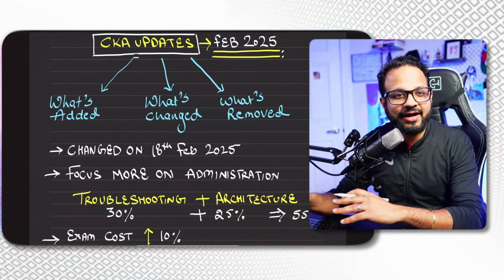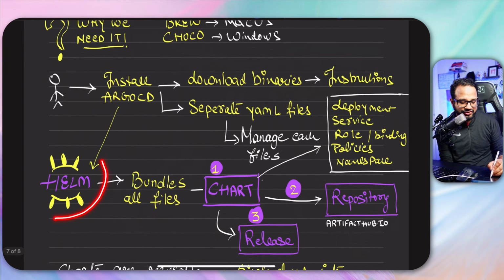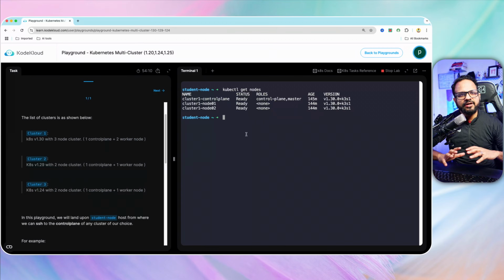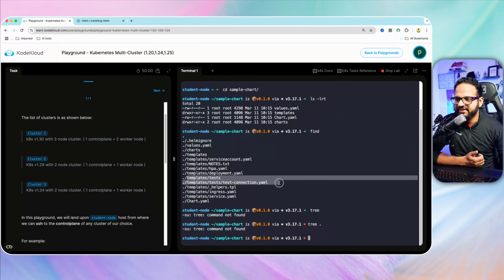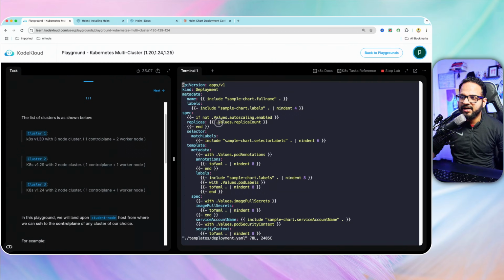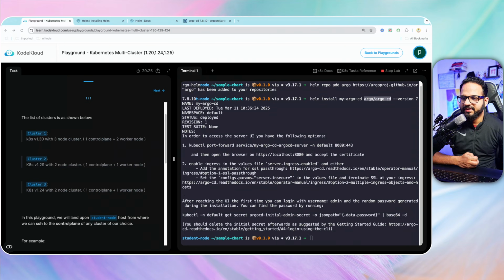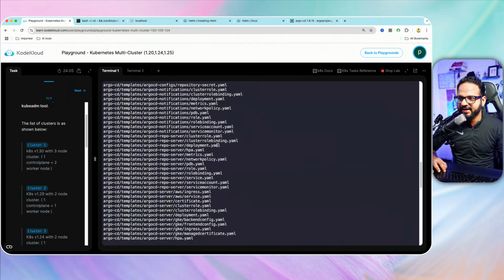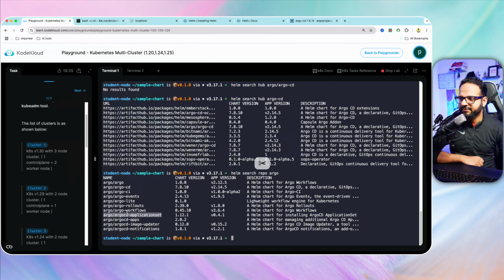Day 43 - Helm Charts Tutorial For Beginners | What is Helm Chart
Master Helm Charts for Kubernetes! (Beginner Tutorial) 🚀

Welcome to day 43 of the 40daysofkubernetes series. Perfect for beginners and essential for anyone preparing for the Certified Kubernetes Administrator (CKA) exam! This video covers the latest updates for the CKA exam as of February 2025, ensuring you're up-to-date with the most current Kubernetes practices.

In this video, we dive deep into Helm, the package manager for Kubernetes. Just like apt for Ubuntu or yum for Red Hat, Helm simplifies the deployment and management of applications on your Kubernetes cluster. Forget about complex YAML files; Helm streamlines the process!

We'll cover:

✅ What is Helm? Understand the core concepts and why it's crucial for Kubernetes deployments.
✅ Helm components:
 Helm Charts
 Repositories
Releases:
✅ Getting Started with Helm:
    Creating a basic Helm chart
    Understanding the directory structure
    Working with `chart.yaml` for metadata, `values.yaml` for configuration, and template files for deployment definitions.
    Using variables in templates
    Customizing `values.yaml` for different environments and releases.
✅ Practical Examples:
    Creating a sample Helm chart from scratch.
    Installing Argo CD using Helm.
    Essential Helm commands you need to know.

This tutorial is designed to equip you with the knowledge and skills to effectively use Helm in your Kubernetes projects. Whether you're a beginner or looking to solidify your understanding for the CKA exam, this video is for you!

🔑 Key Takeaways:

* Simplify Kubernetes deployments with Helm.
* Manage application configurations efficiently using Helm charts.
* leverage Helm repositories for easy chart distribution.
* Understand the importance of releases in Helm.
* Prepare for the latest CKA exam updates.